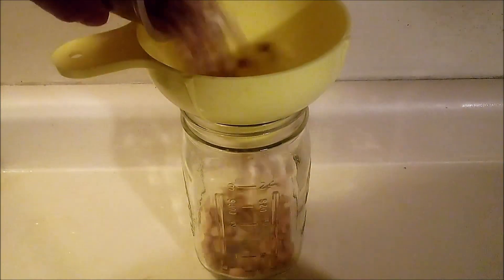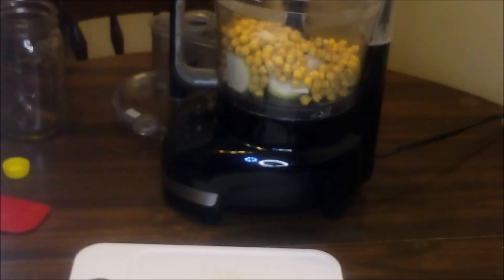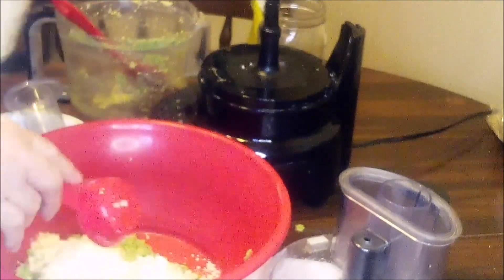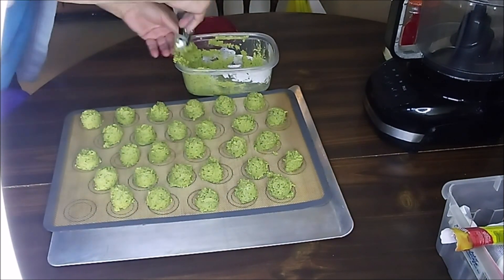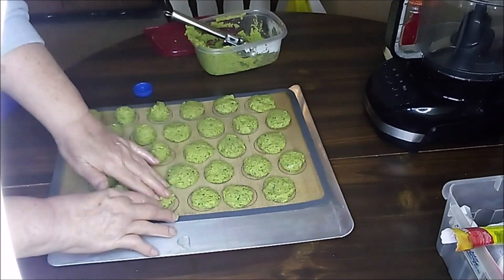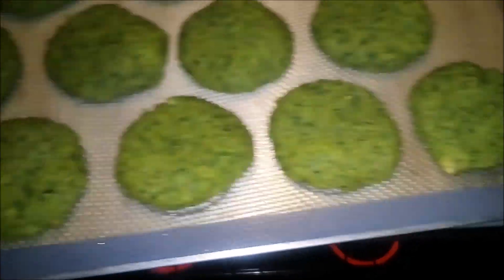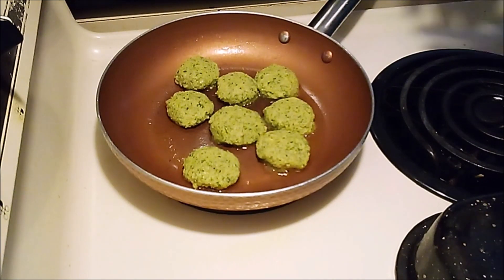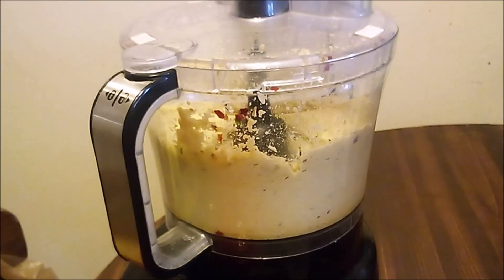How I make Falafel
Here is Creative Lauri's Hummus recipe as promised.

Falafel
1 cup dry chick peas
1 tsp salt
1/2 tsp black pepper
1 med onion, roughly chopped
1 clove garlic
1 bunch of fresh cilantro
1/2 bunch fresh parsley
Put it all into a food processor and puree until smooth.
roll into balls and flatten. Back at 400 degrees for about 15 minutes, flip over and bake another ten minutes.
These freeze well.  And are great to have on hand for a quick snack or meal.